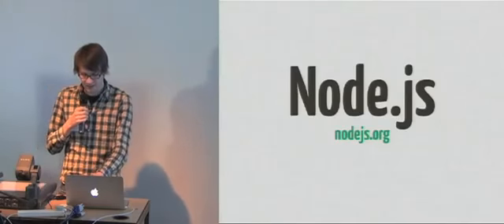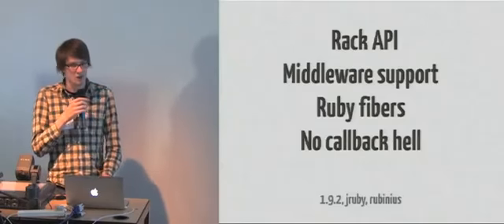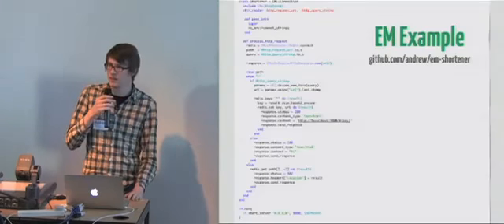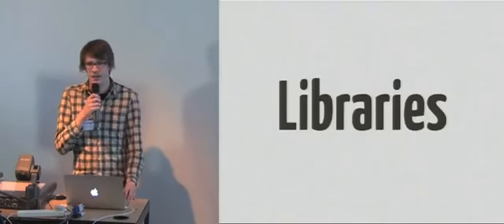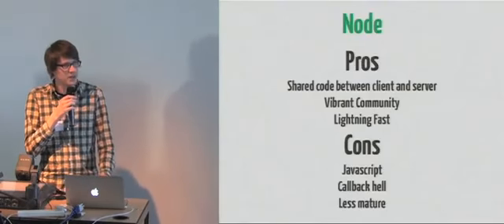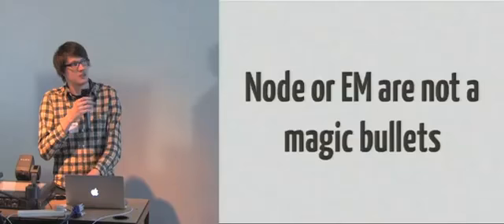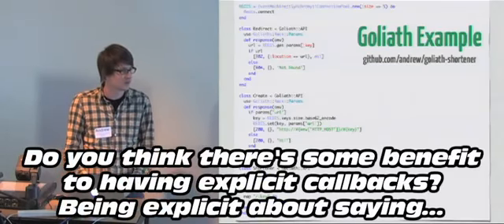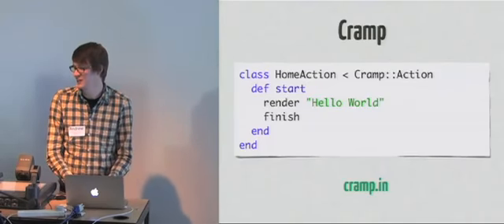Ruby Manor 3 - Is Eventmachine a worthy alternative to Node.js? by Andrew Nesbitt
All video production was done by or for Ruby Manor, Confreaks did not record this event, we are publishing it for community access.

For more information about the event visit their web , or follow them on twitter @rubymanor.